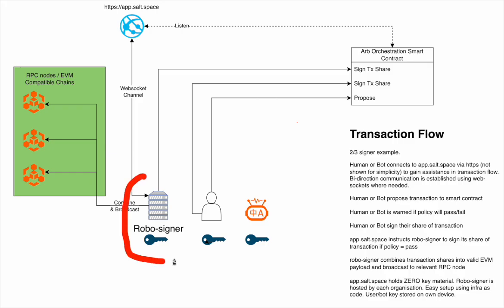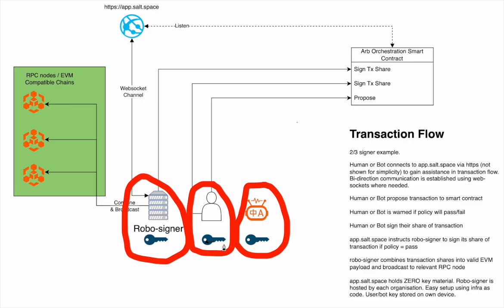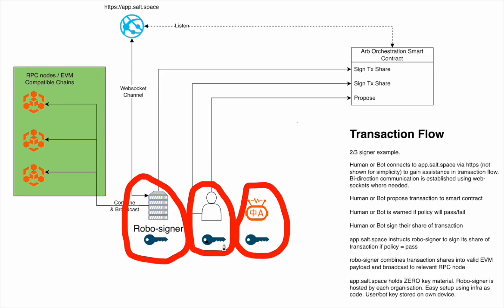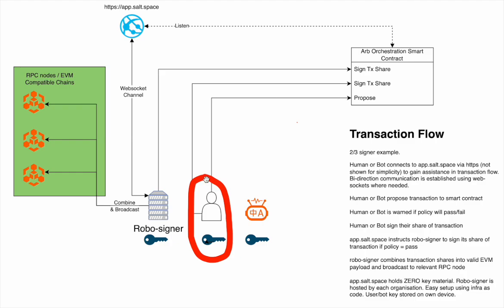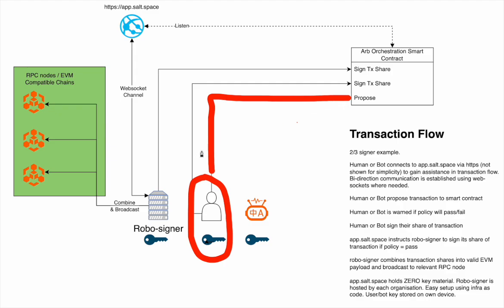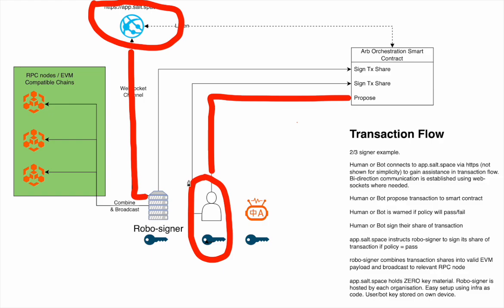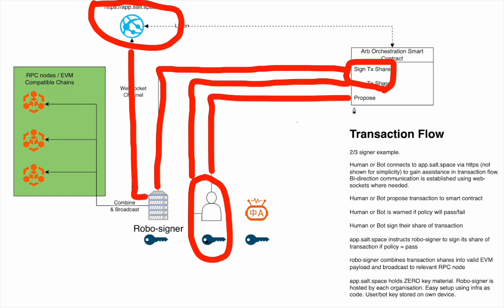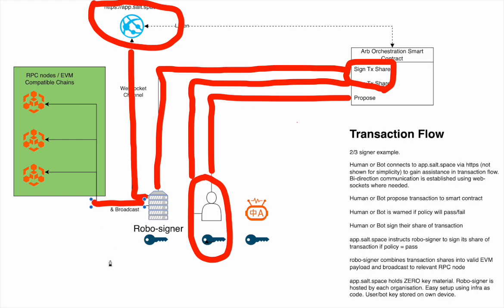Understanding The Transaction Flow on Salt (Using MPC)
How does a Salt account actually send a transaction?

In this walkthrough, Jason Rudolph (@JasonCRudolph on X), Co-founder & CTO of Salt, explains how Salt uses distributed Multi-Party Computation (MPC) to execute Ethereum transactions — without multisigs, custodians, or centralized key storage.

You’ll learn:
- Why a Salt account has one private key that is never assembled
- How humans, bots, and automated signers coordinate safely
- What a 2-of-3 MPC signing flow looks like in practice
- How policy checks happen before any transaction is broadcast
- Why MPC enables delegation without custody risk

Salt is building the execution layer for programmable, self-custodial finance — where humans and agents can move capital safely, under policy. Follow us to stay updated.